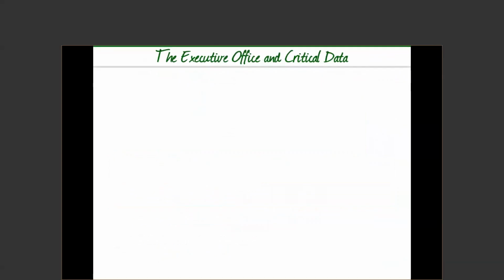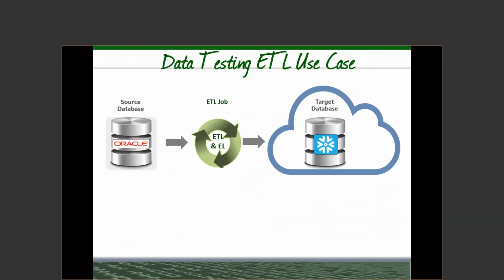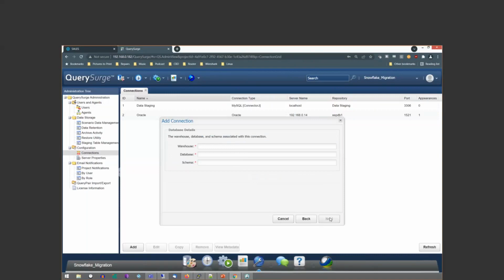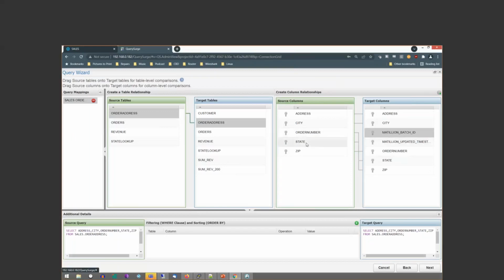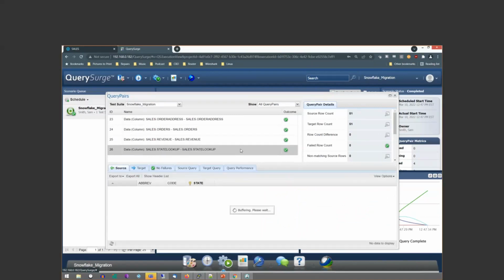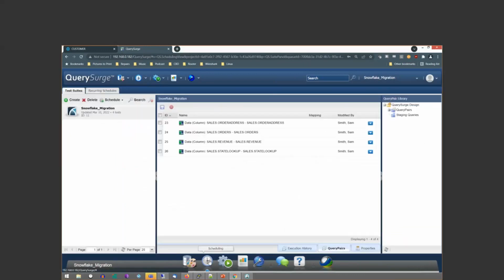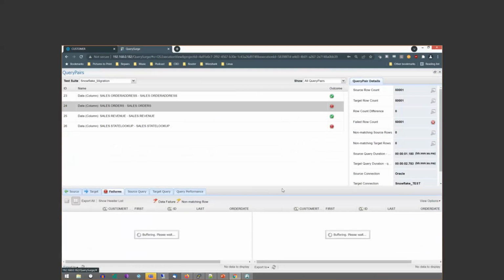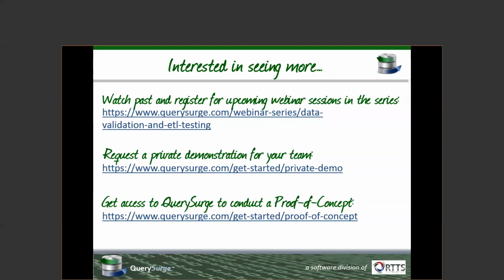ETL Testing of a Snowflake Data Lake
This was the 2nd webinar in a 4-part series on data validation & ETL testing with QuerySurge.
And each webinar is only 30 minutes long!

This video is titled "ETL Testing of a Snowflake Data Lake ".

See how QuerySurge’s ETL testing solution ensures that data extracted from sources remains intact in the target snowflake data lake by analyzing and pinpointing any differences quickly.

Below are the other webinars in the current series:
- Data Migration from on Premises to MySQL in the Azure Cloud
- How to Build a DevOps for Data Testing Pipeline from Jenkins to JIRA​​
-  Automated Testing of Power BI Reports​

Bad data caused by defects in the ETL process can cause data problems in reporting that can result in poor strategic decision-making. According to analyst firm Gartner, bad data costs companies, on average, $14 million annually with some companies losing as much as $100 million.

3 Most Common Methods used for Data Warehouse/ETL Testing
The #1 method to compare data movement from data sources to a target data warehouse is Sampling, also known as“Stare and Compare”. It is an attempt to verify data by extracting it from source and target stores and dumping the data into 2 Excel spreadsheets and then viewing or“eyeballing” the 2 sets of data for anomalies. Less than 1% of data is usually verified and reporting is manual.

The #2 method is a MINUS Query that uses the MINUS operator in SQL to subtract one result set from another result set to evaluate the difference. If there is no difference, there is no remaining result set. If there is a difference, the resulting rows will be displayed. It is inefficient and produces no audit trail or reporting.

The #3 method companies employ are homegrown tools, utilities or frameworks to perform ETL Testing. While this may be tailored to and work for a company’s specific needs, they are very expensive to build (think lots of consulting dollars) and maintain.

QuerySurge — The Data Warehouse Testing Solution

QuerySurge is the smart data testing solution for automating the validation & testing of Data Warehouses and the ETL testing process. QuerySurge ensures that the data extracted from data sources remains intact in the target data warehouse by analyzing and pinpointing any differences quickly.

Point-to-Point Testing.
The QuerySurge ETL testing process mimics the ETL development process by testing data from point-to-point along the data warehouse lifecycle and can provide 100% coverage of your data mappings.

Test Across Platforms
Test across 200+ data stores. QuerySurge supports connections to data warehouses and databases, big data and NoSQL data stores, files and APIs, collaboration software, CRMs and ERPs, and accounting, marketing and ecommerce software. See the full list here» ​

Key Features.
Here are some of the key features of QuerySurge:

Projects — Multi-project support, assign users and agents, user activity log reports

Smart Query Wizards — Create tests visually, without writing SQL

Create Custom Tests — Modularize functions with snippets, set thresholds, stage data, check data types & duplicate rows, full text search, asset tagging

Scheduling — Run test immediately, at a predetermined date & time or after any event from a build/release, CI/CD, DevOps or test management solution

DevOps for Data — API Integration (both RESTful & CLI) with build/release, continuous integration/ETL , operations/DevOps monitoring, test management/issue tracking and more

Data Analytics & Data Intelligence — Data Analytics dashboard, Data Intelligence reports, auto-emailed results, Ready-for-Analytics back-end data access

Test Management Integration — Out-of-the-box integration with Azure DevOps, IBM RQM, Micro Focus (formerly HP) ALM, Atlassian Jira and any other solution with API access

BI Testing — Testing data embedded in Microsoft Power BI, Tableau, SAP BusinessObjects, MicroStrategy, IBM Cognos or Oracle OBIEE

Available On-Premises and In-the-Cloud — Install on a bare metal server, virtual machine, any private cloud or in the Microsoft Azure Cloud as a pay-as-you-go service

Security — AES 256-bit encryption, support for LDAP/LDAPS, TLS, Kerberos support, HTTPS/SSL, auto-timeout, security hardening and more
For more on QuerySurge features, visit here ⇒

QuerySurge will help you:
- Continuously detect data issues in the delivery pipeline
- Dramatically increase data validation coverage
- Leverage analytics to optimize your critical data
- Improve your data quality at speed
- Provide a huge ROI

But don’t believe us (or our clients). Try it for yourself.